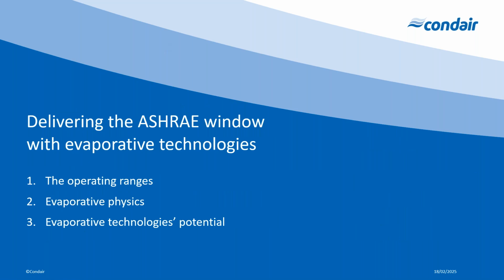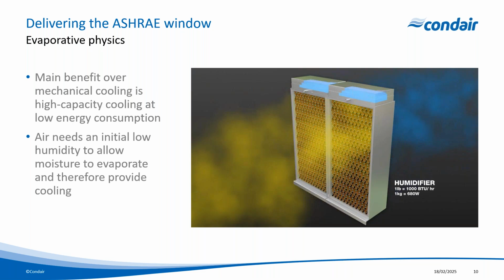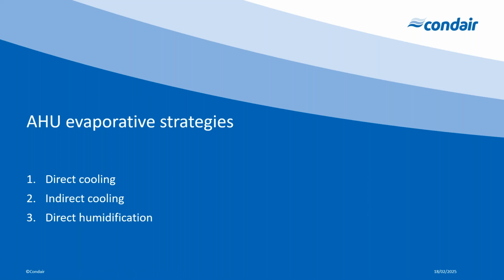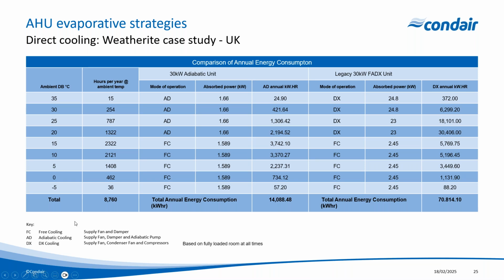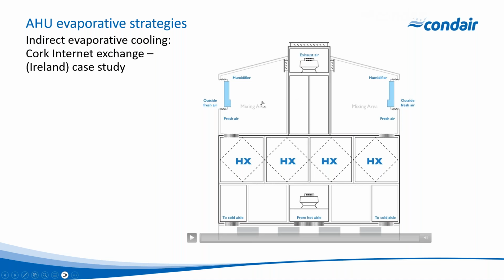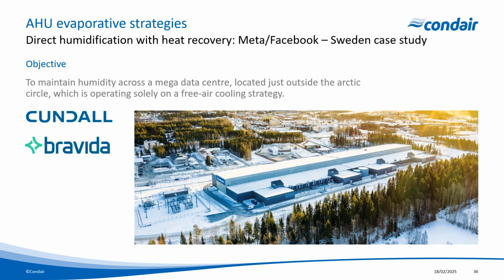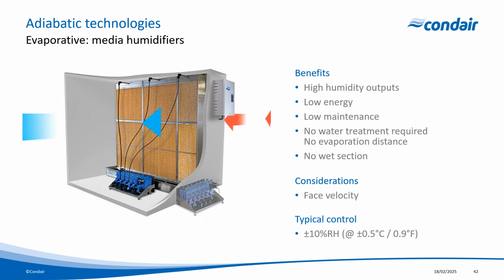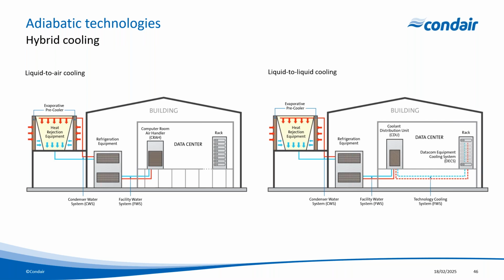Evaporative Cooling & Humidification in Data Centres & Telecommunications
A single evaporative humidifier is capable of providing 680kW of evaporative cooling and 1,000kg/h of humidity, whilst operating on less than 1kW of electricity.

This webinar is ideal for anyone looking to understand how to leverage the benefits of evaporative technology specifically in the energy intensive sectors of data centres and telecommunications. The session will be 45-minutes long and will cover:

- Delivering the ASHRAE window in DCs with evaporative technology
- AHU evaporative strategies explained with case studies
- How the different adiabatic technologies compare